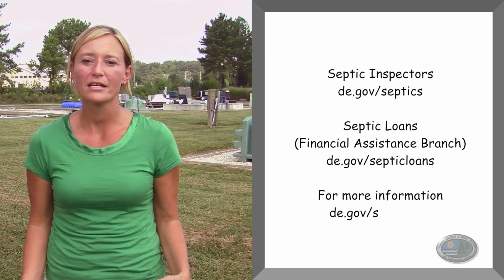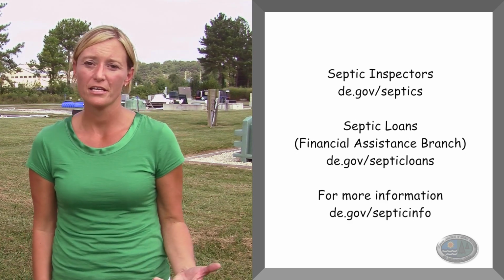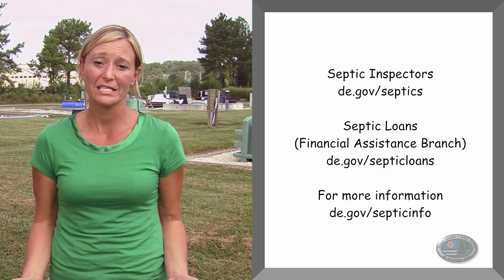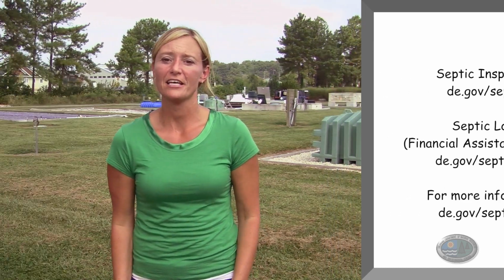Septics 101 Systems Overview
I made the intro, lower third, credits, and additional graphics for this project using Motion 5.